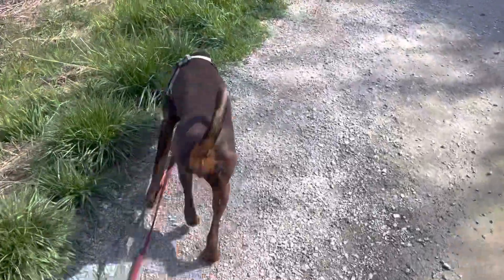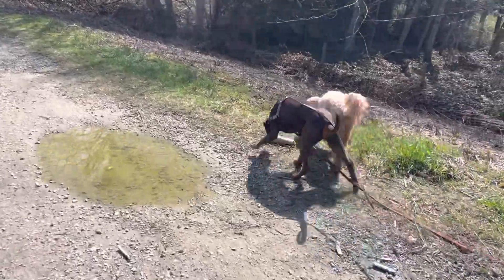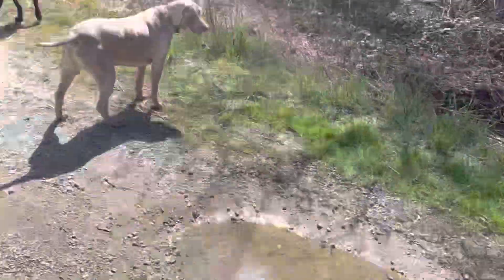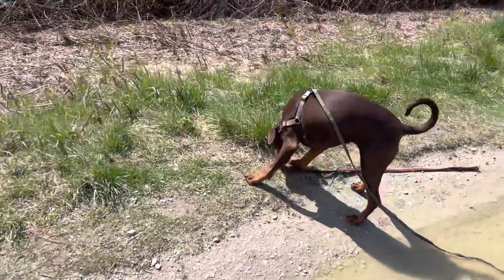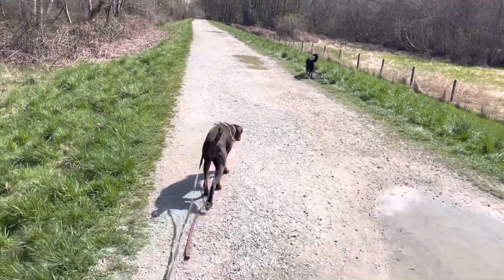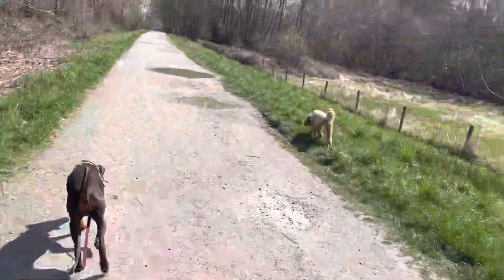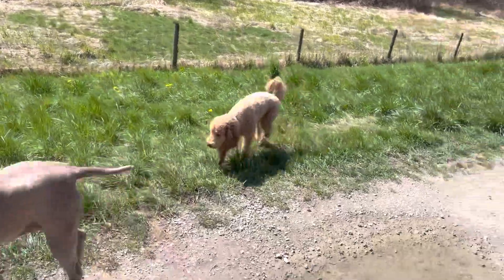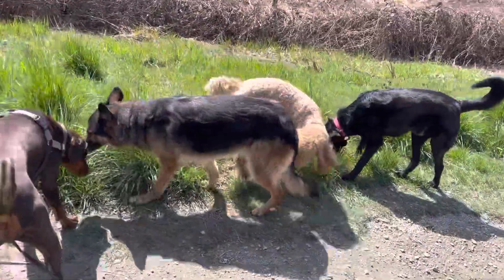Woofer Walk/ Fri.Aft. (1) LATE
Woofer Walker: Justin
Woofers:
-Ally de Champlain
-Shelby
-Poppy Farmer
-Layla Powell
-Ruby Parker
-Luna Stewart-Smith
-Poppy Bosma